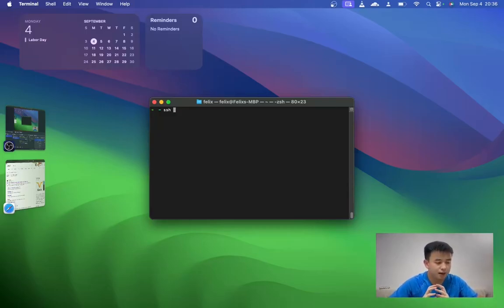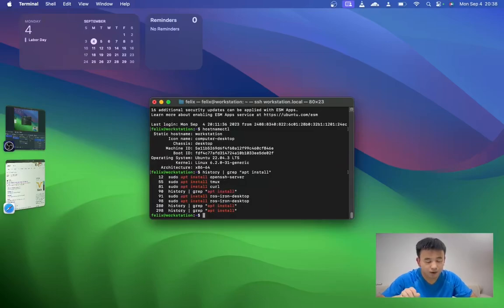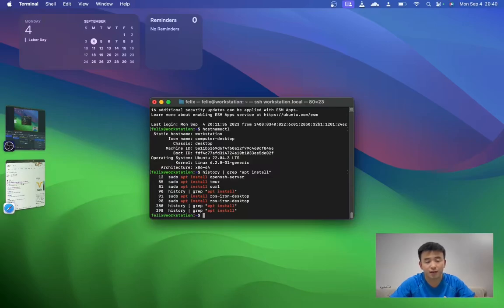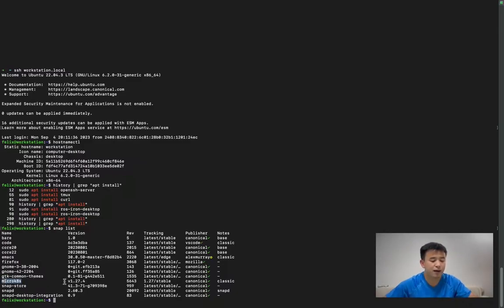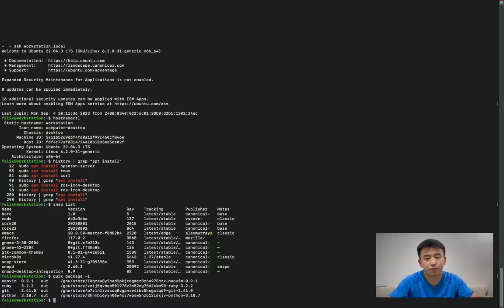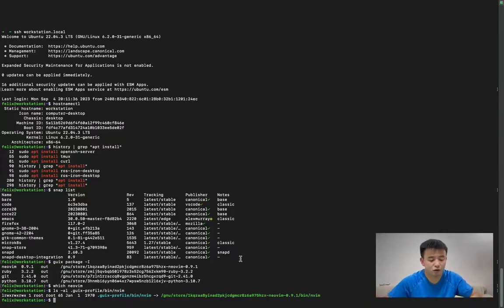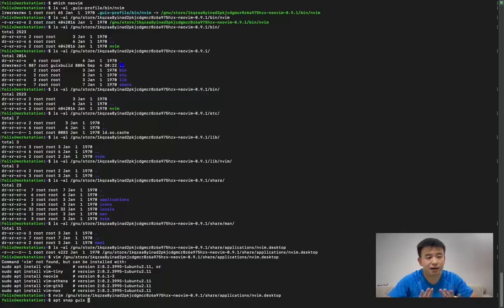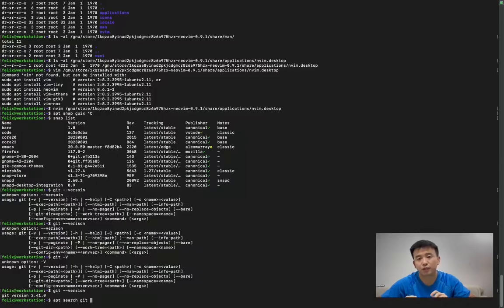Why I mix APT, Snap, and GNU Guix package managers at the same time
I mix use APT, Snap, and GNU Guix package managers at the same time. Why I do this?

00:00 - Intro
01:08 - APT install openssh-server, curl, tmux
03:47 - Snap install MicroK8s, emacs
06:06 - GNU Guix install neovim, python, ruby, git
10:19 - Conclusion